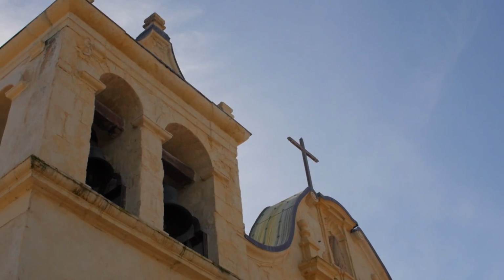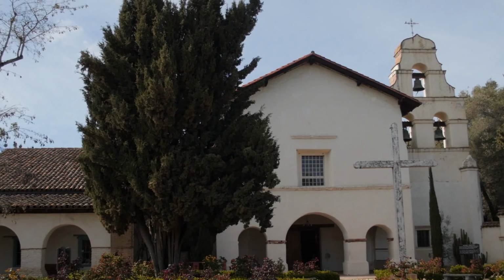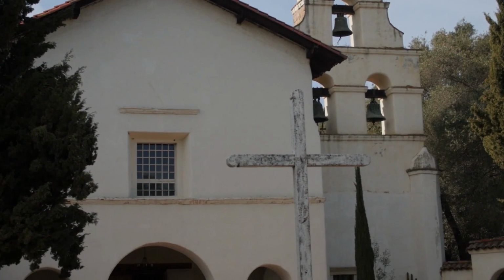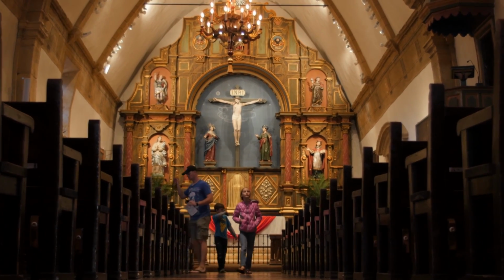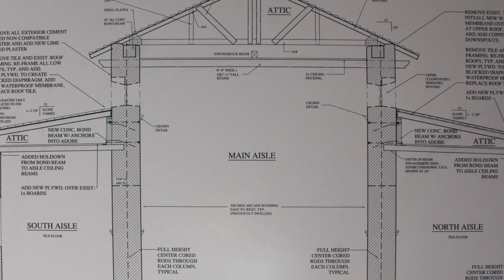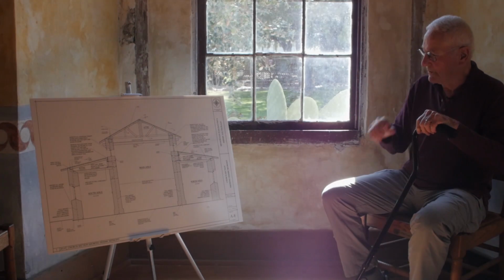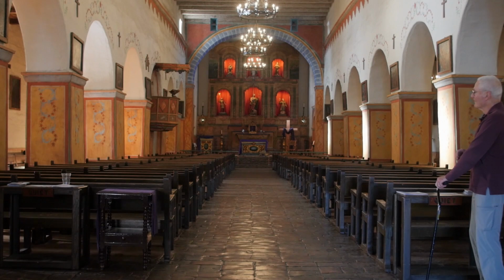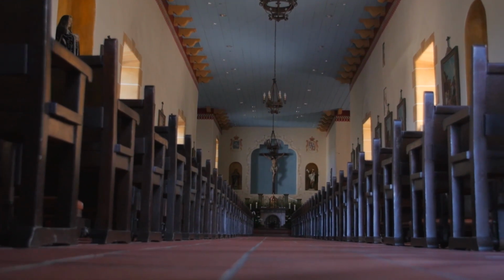Brian Kelley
This video is about Brian Kelley